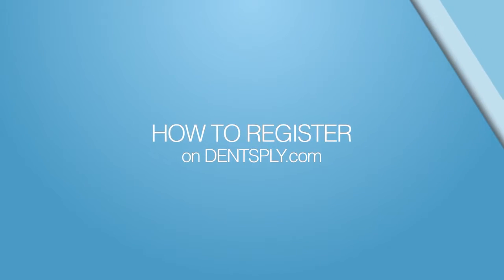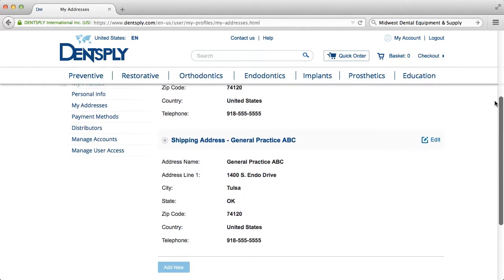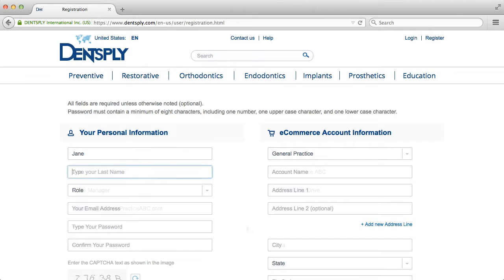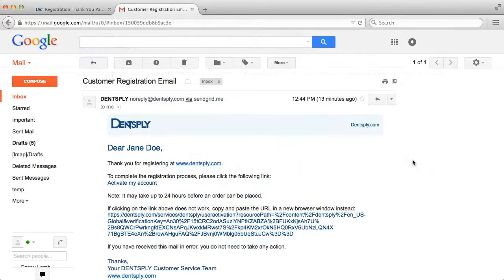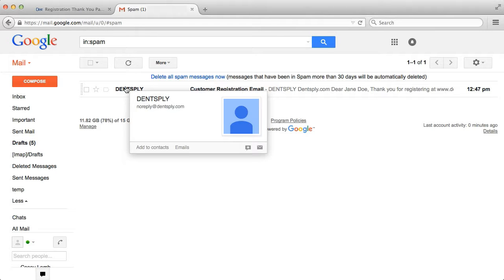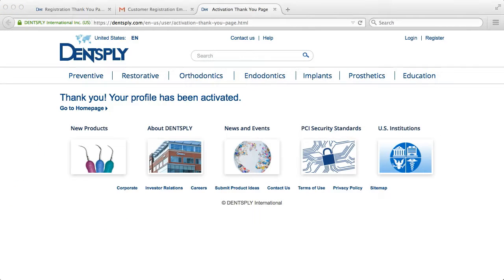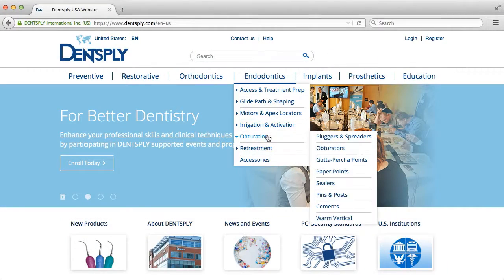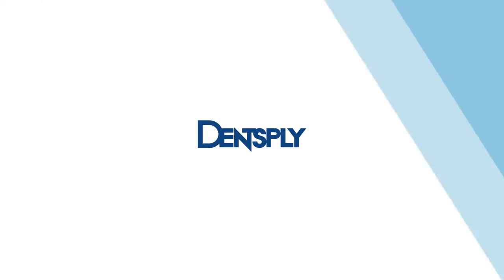How to Register for an Account | DENTSPLY